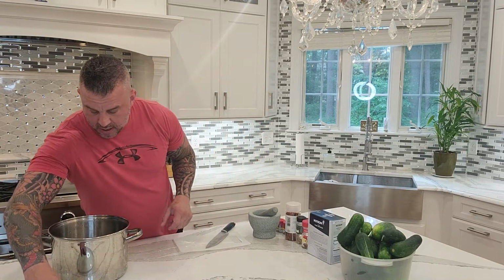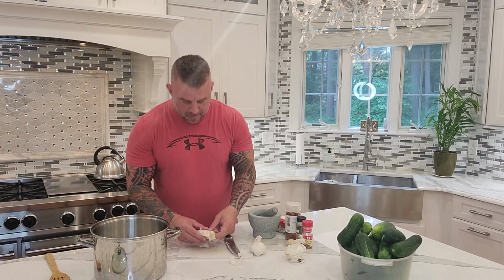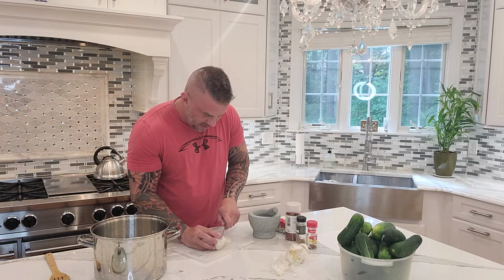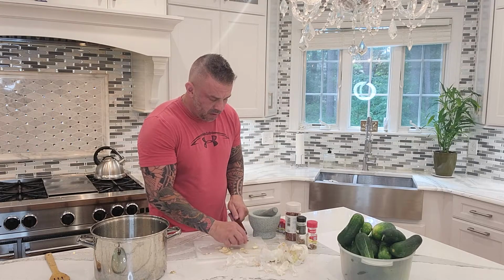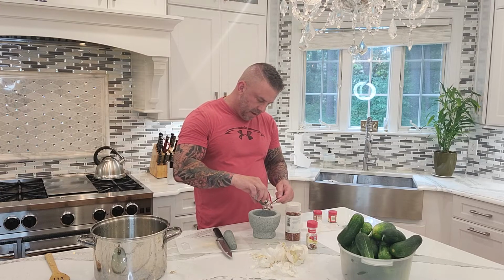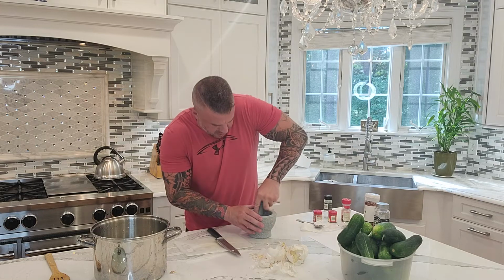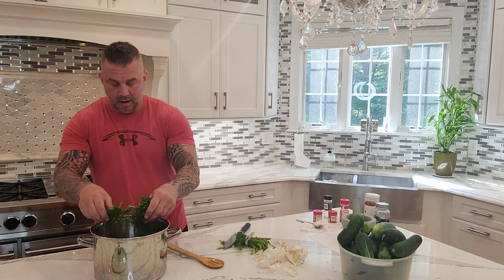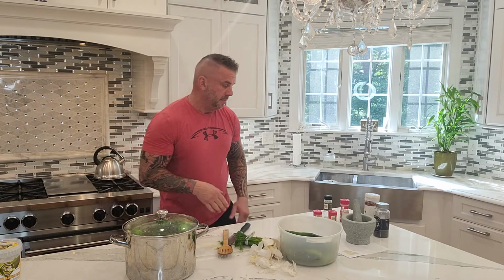Cooking under Quarantine with your agent Deric Lipski Homemade Garlic Deli Pickles #20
Here’s what you’ll need:

1 tbsp. whole coriander seeds
1 tbsp. brown mustard seeds
1 or 2 whole allspice
1/3 tbsp. crushed red pepper flakes
1 tbsp. black peppercorns
1 tbsp. dill seeds
1 – 2 Tbsp. dill weed
6 or 8 dried bay leaf
1-2 whole garlic
1 cup pickling salt
16 cups water
10-15 pickling cukes
Cooking under Quarantine with Deric Lipski  Homemade Garlic Deli Pickles  #20
Watch me teach you how to cook a delicious  Chicken teriyaki with white rice using things you have in your cabinets turning that into a world-class meal that even the toughest critics would say was good. even chefs like Gordon Ramsay, bobby flay, Anthony Bourdain, Wolfgang Puck, Emeril Lagasse, Jamie Oliver, Mario Batali, Rachel ray, guy fieri Paula deen

Deric Lipski is a licensed real estate agent for Keller Williams Real Estate in the South of Boston or Metro South area.

Deric has nearly 20 years of experience and has been at the leading edge of all the trends in buying and selling real property.  He is a serial entrepreneur, author, and founder of (name of training series) where he trains other real estate agents on his unique processes in real estate.

I help home buyers, sellers, and investors, achieve the best deal possible, without all the headaches or complications, by using a tried and tested process I have perfected over the last 20 years.

Why You Should Move To the MetroSouth/South Shore  Area in Massachusetts
Coming Soon!

The BEST Places to Eat - In the MetroSouth!!
Coming Soon

Why I would be an AMAZING Agent for you!
LOVE DERIC LIPSKI - REAL ESTATE AND WANT TO LEARN MORE ABOUT WHAT I DO OR LEARN ABOUT MY REAL ESTATE PROCESSES AND MARKETING PROCESS? HERE ARE SOME NEXT STEPS...

3. SOME GOOD CONTENT FOR AGENTS: Expired Listings Mastery
In my In 12 simple steps I show you how I converted hundreds of other agents’ expired listings into my sold listings, I give you my personal scripts, my objection handlers, and show you step by step how to do it close the deal: